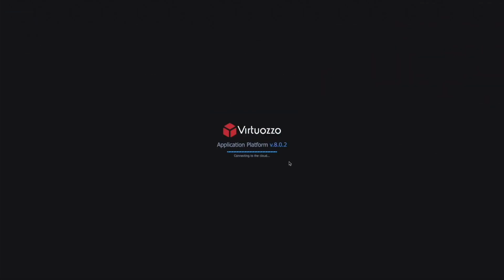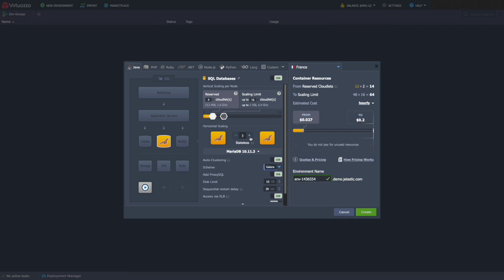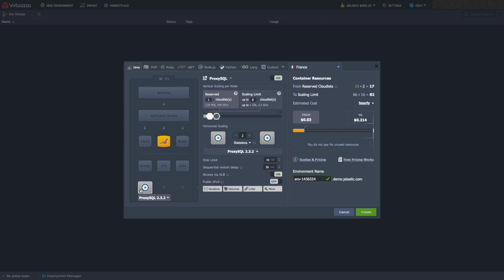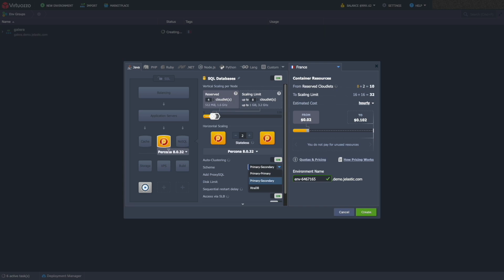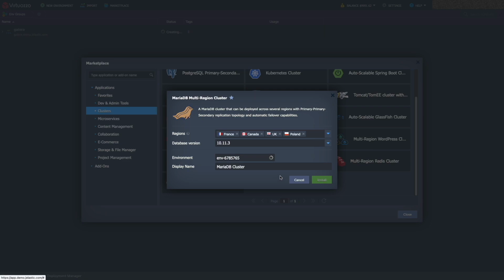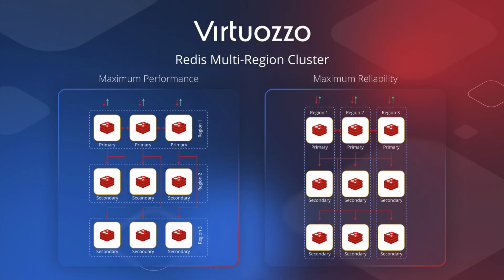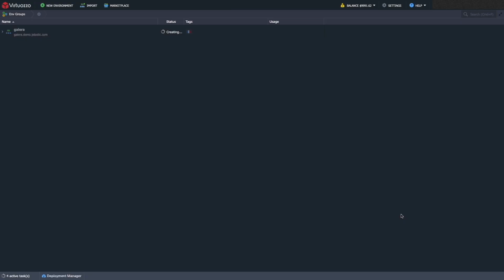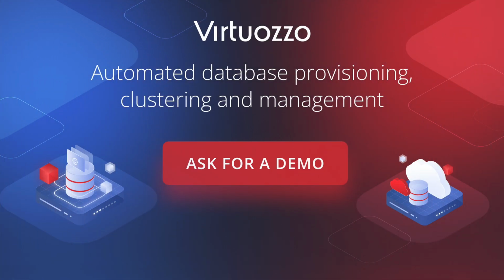Database-as-a-Service: automated clustering, scaling, updates & multi-region deployment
Virtuozzo Application Platform unlocks Database-as-a-Service capabilities by offering automated provisioning, clusterization, scaling and updates. From a single SQL or NoSQL database up to multi-region database cluster deployment, the lifecycle is automated to eliminate complexity and ensure proper configurations for efficiency and availability.